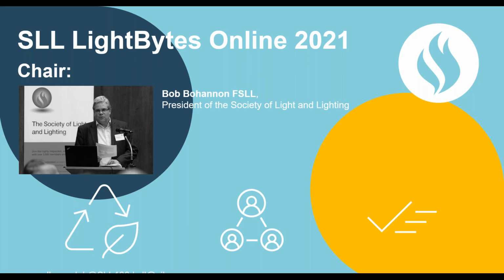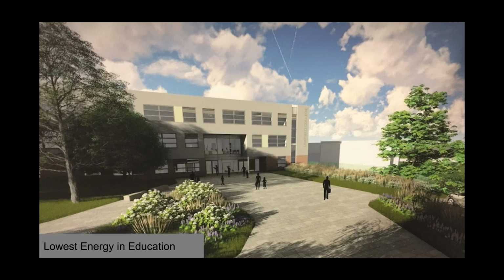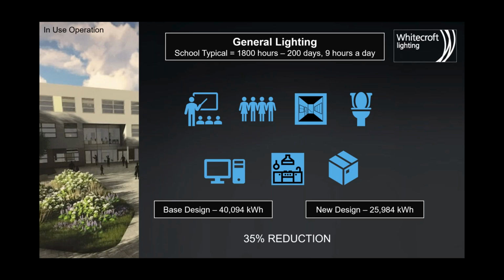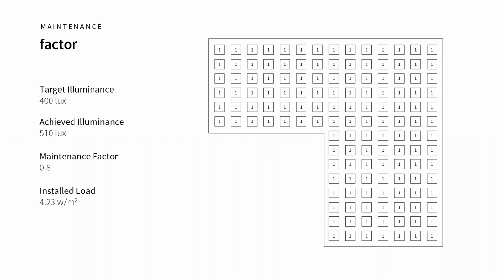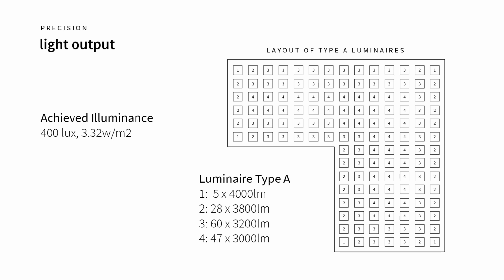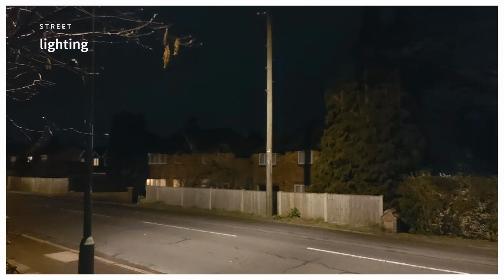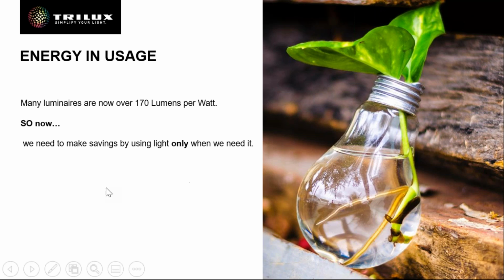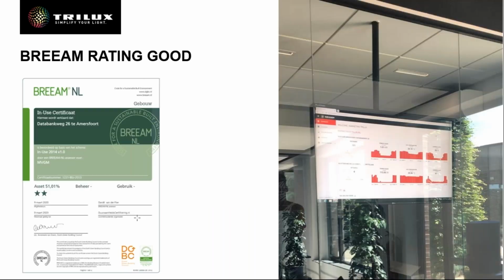SLL LightBytes - Minimum Energy